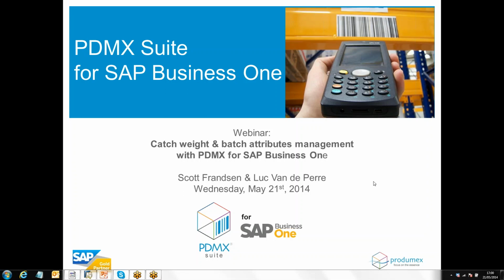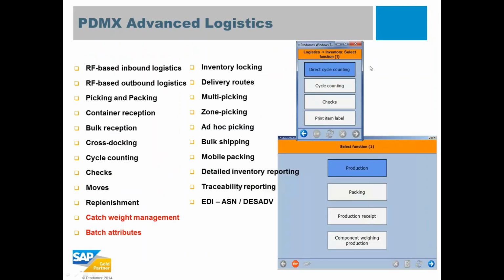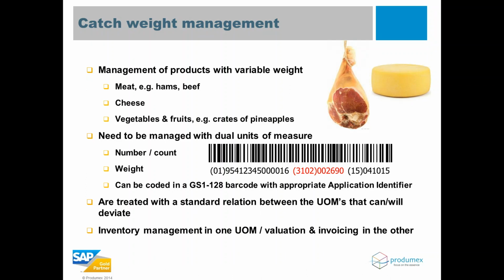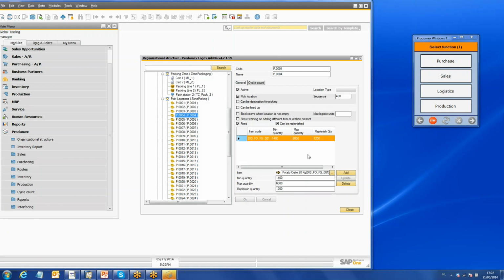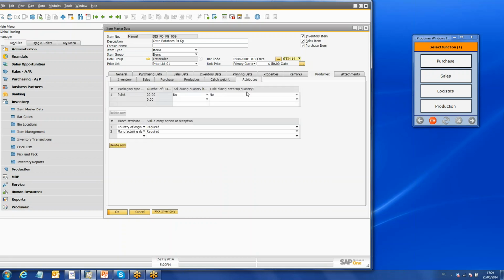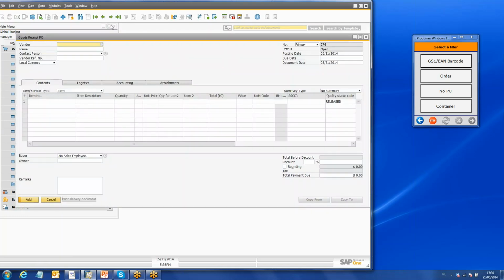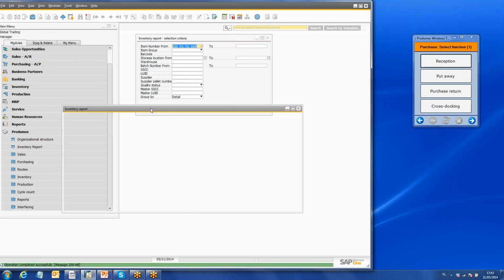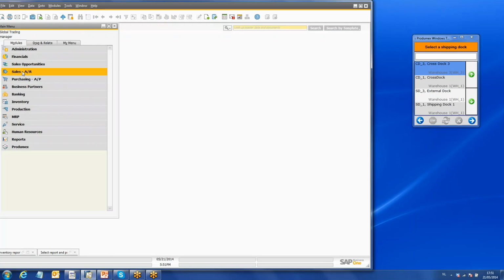PDMX Catch Weight Management - Batch Attributes Webinar Session 2